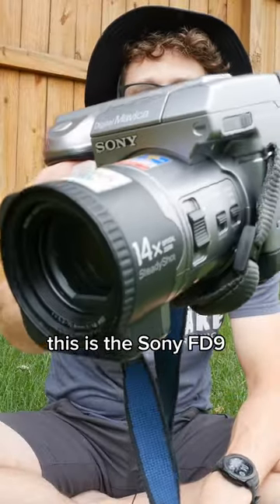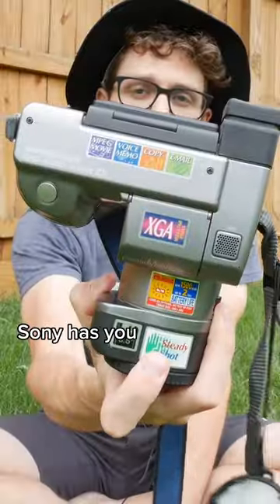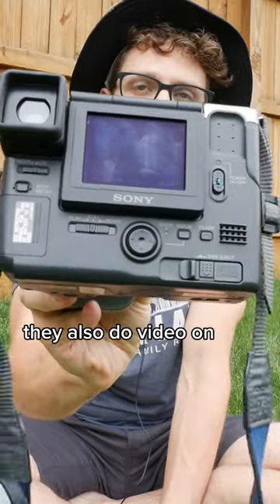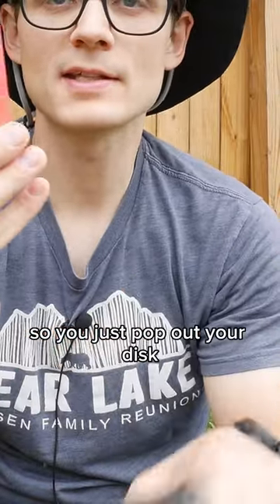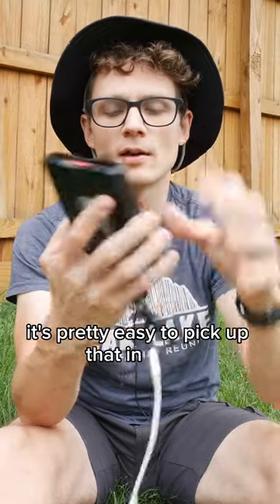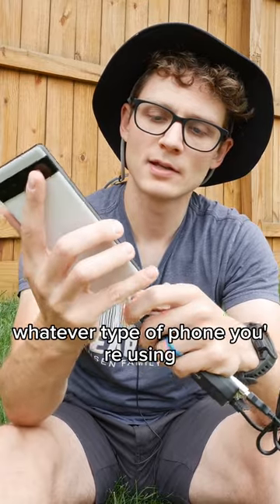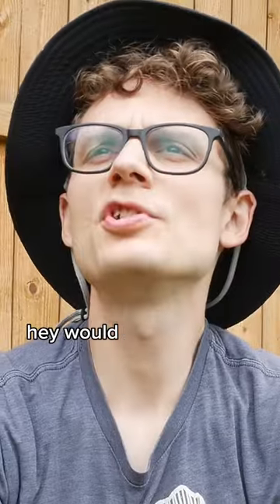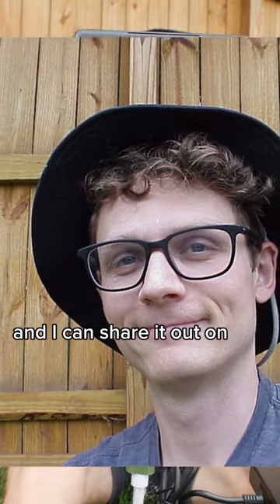Sony always thinking ahead 📸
What a camera. The Sony FD91 and all it's 800,000 pixels. It has a flip forward seflie screen, video (5 second limit) and optical stabilization on that lens (that weird bump you see at the end of the lens). What's not to love?